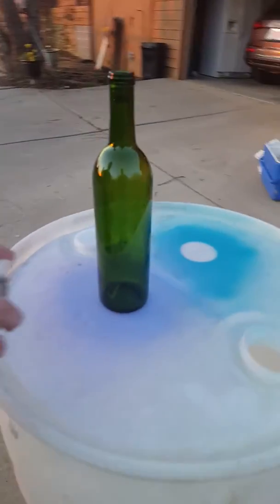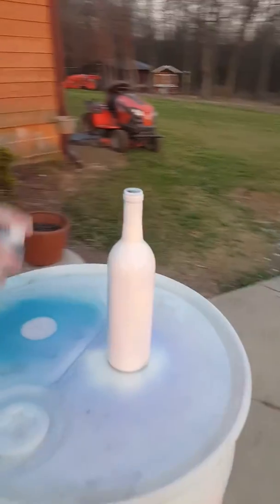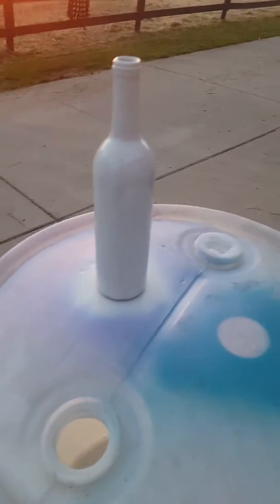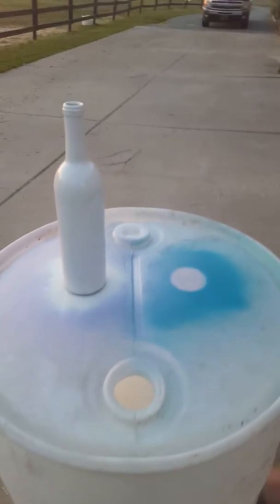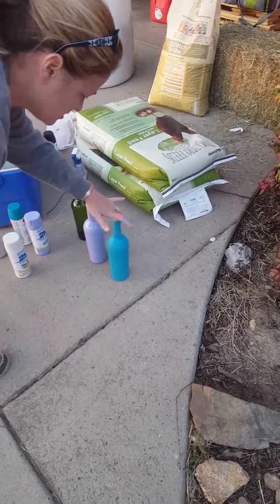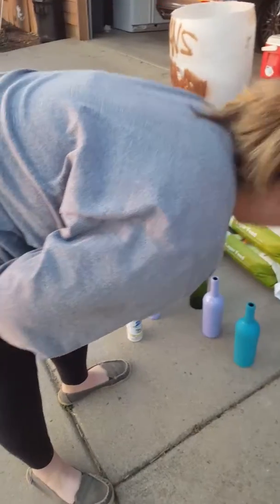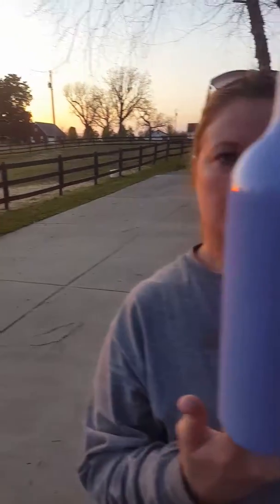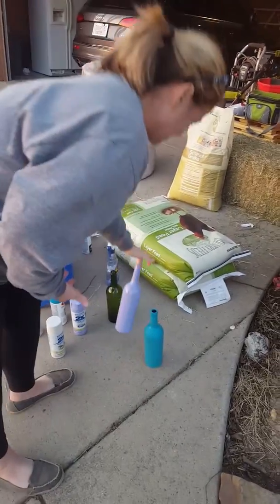October 5, 2017(8)